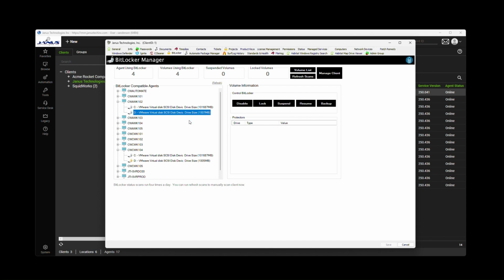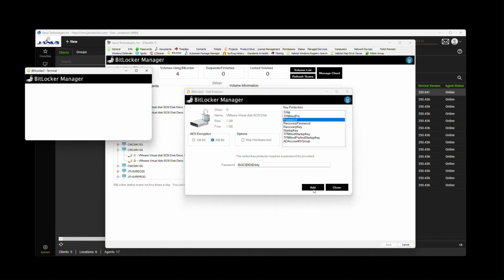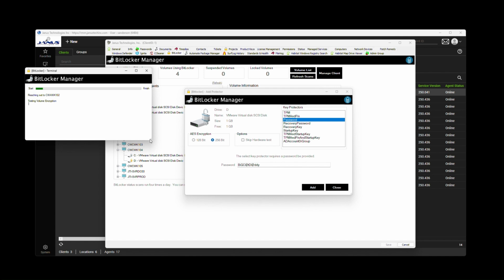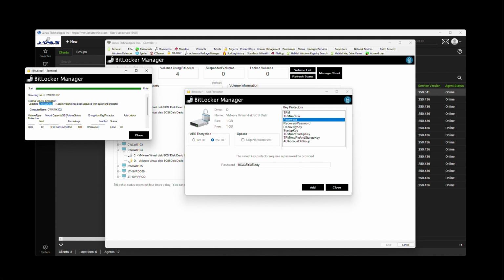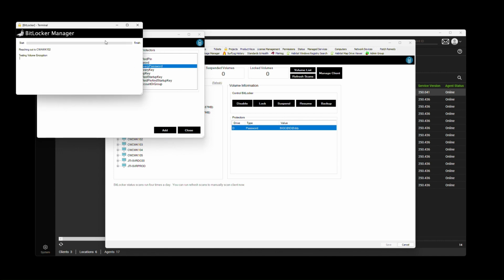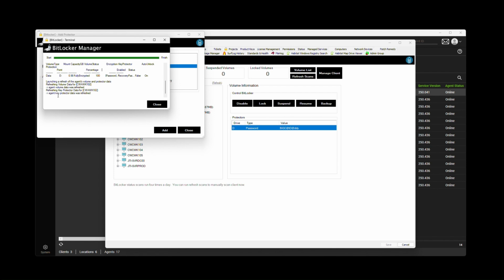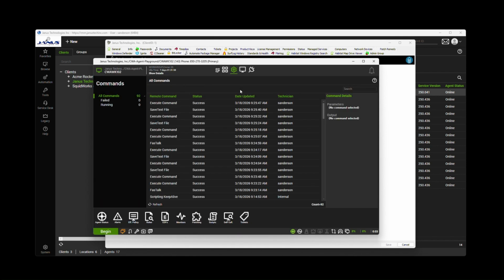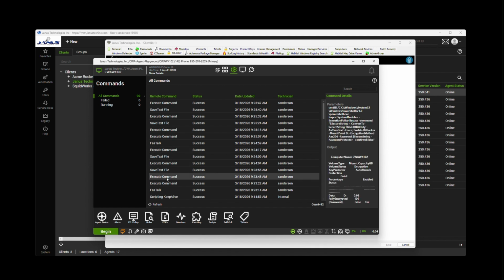P4A BitLocker – Enable BitLocker and Add a Key Protector to a Volume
In this walkthrough, we demonstrate how to use the BitLocker for ConnectWise Automate plugin to quickly enable BitLocker encryption on a Windows volume and add a new key protector with just a few clicks. This video shows the full process inside the Automate console—from selecting the target device to applying encryption and binding additional protectors.
🔐 What you’ll see in this video:
•  Navigating to the device inside the BitLocker plugin
•  Enabling BitLocker on a selected volume
•  Automatically encrypting the drive and binding the first key protector
•  Adding an additional key protector to an already‑encrypted volume
•  Verifying encryption status and protector details after the operation
This plugin gives MSPs a streamlined, scalable way to manage BitLocker across all endpoints—no scripting required. Perfect for improving security posture, meeting compliance requirements, and simplifying day‑to‑day operations.
Learn more about Plugins4Automate tools at plugins4automate.com